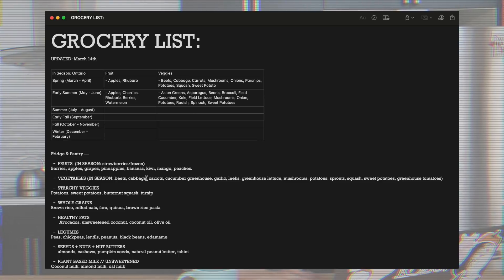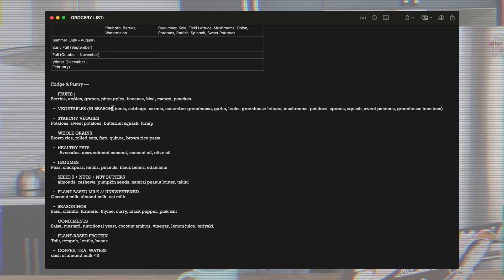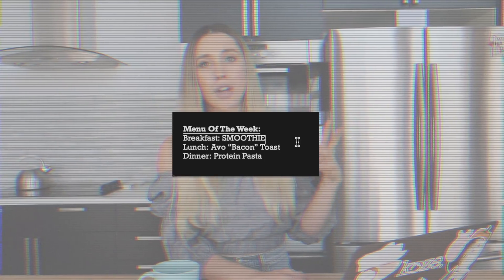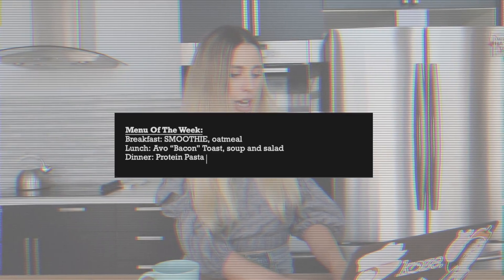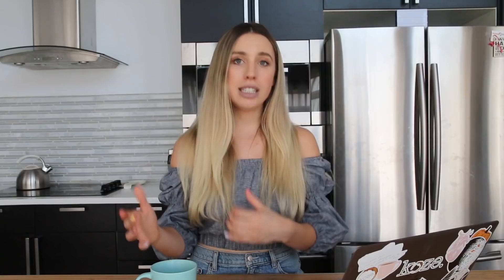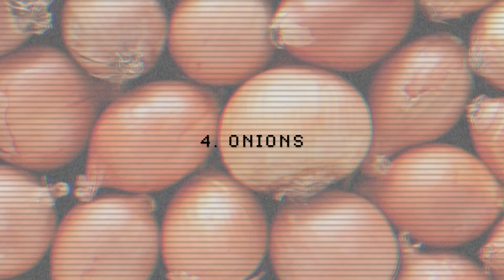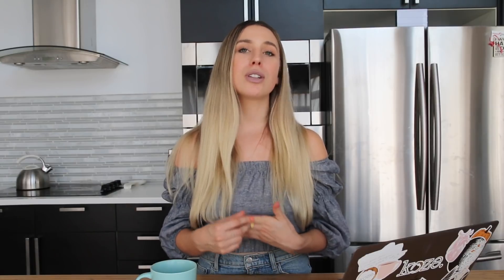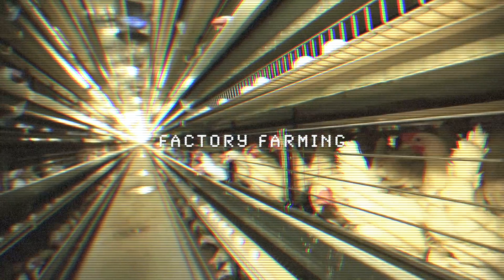Build-Your-Own Grocery List | DO's, DON'Ts & TIPS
How to build your own grocery list 🛒
Welcome back to the next Koze Kitchen, only instead of recipes, today I wanted to break-down a step-by-step on how to build your grocery list!
This is customizable to your own diet, and there's even some helpful tips towards the end that I wish I had known earlier in my own adulting life -- like which foods to buy organic and ways to help put your money straight into farmers pockets!

Koze Kitchen Chapters 🌱:
00:00 - welcome to today's topic
00:50 - my grocery list + seasonal eating
01:50 - planning your meals
02:46 - building your checklist
04:00 - how it works
05:19 - a typical grocery haul for myself
05:50 - is organic food worth it?
07:27 - the dirty dozen and the clean 15
08:53 - check out local farmers!
10:09 - final thoughts ✨

EWG's Dirty Dozen (get these organic when you can!)
Strawberries
Spinach
Kale
Nectarines
Apples
Grapes
Peaches
Cherries
Pears
Tomatoes
Celery
Potatoes

EWG's Clean Fifteen (safe to buy non-organic if you wish!)
Avocados
Sweet corn
Pineapples
Frozen sweet peas
Onions
Papayas
Eggplants
Asparagus
Kiwis
Cabbages
Cauliflower
Cantaloupes
Broccoli
Mushrooms
Honeydew melons

Downloadable grocery list available for members!
Coffee Companions ☕️ get bonus content every week + custom emoji's & member badges.
Koze Contributors 🧸 get the same + a monthly livestream event and opportunities to contribute to Koze platform changes and decisions as well as send in their own content to share.
Flow Studio Members ✨ get all the above + weekly yoga & meditation classes and livestreams.

Together we can make the world a better place, one cup at a time!

stay Koze ❤